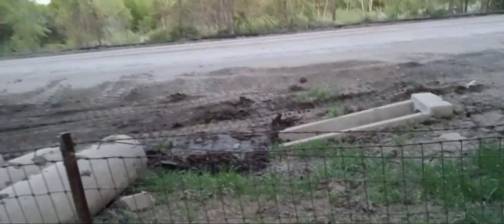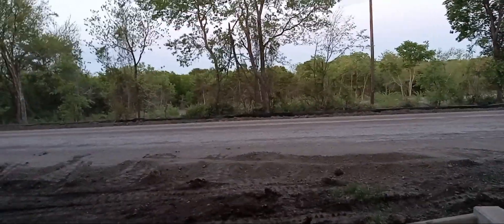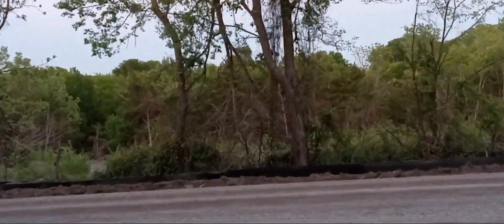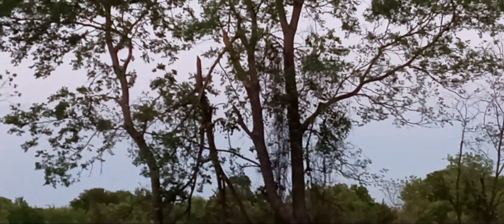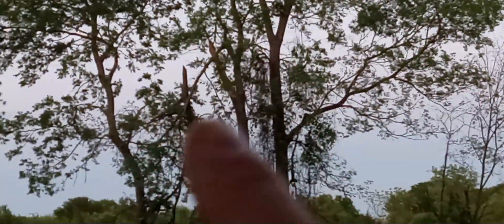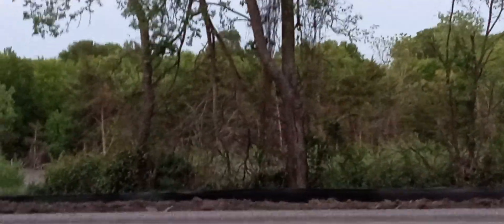Sasquatch is not just some ape.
Sasquatch made giant blind